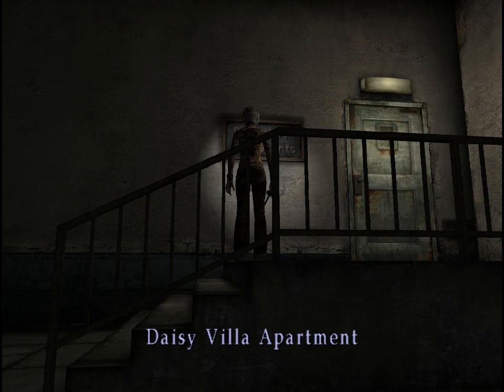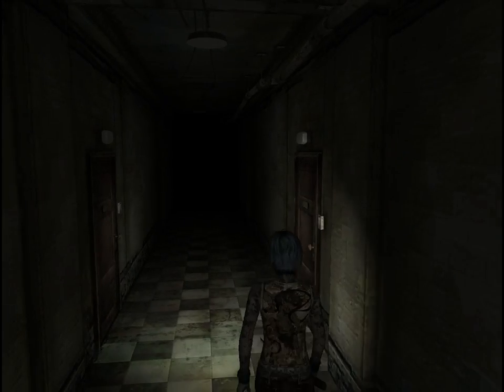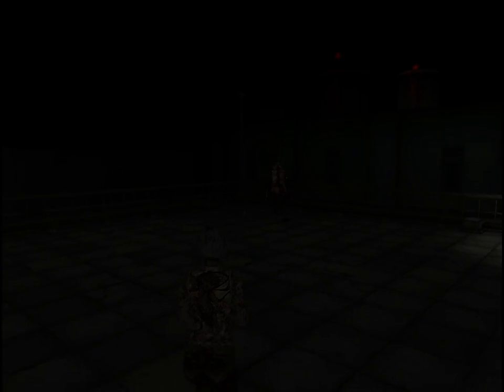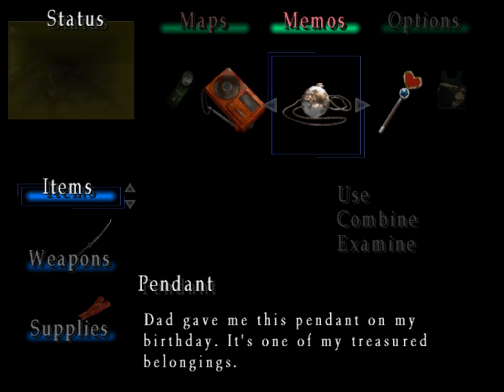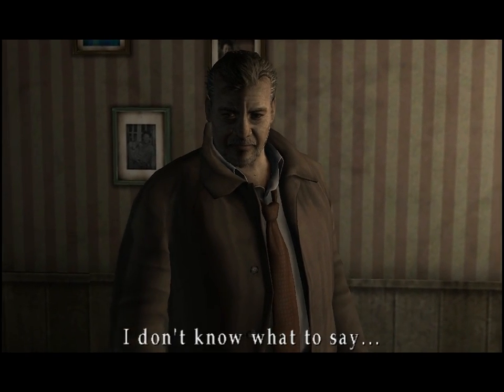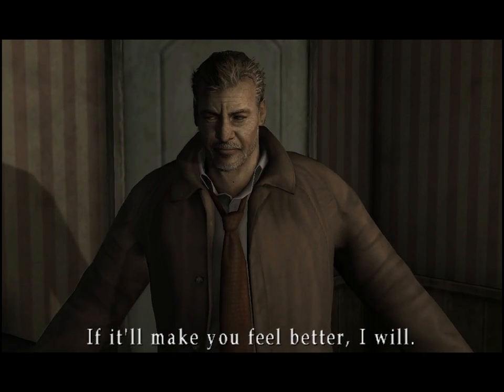Let's Play Silent Hill 3- Part 8: Back to Silent Hill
Did you guys know that the band 'Big Country' had a hit album called 'Big Country' and the one hit single off that album was called 'Big Country'? Also his name was Harry Mason and he's suffered an evisceration.